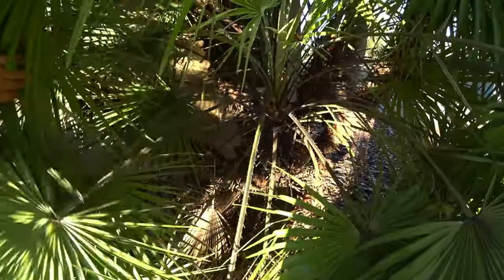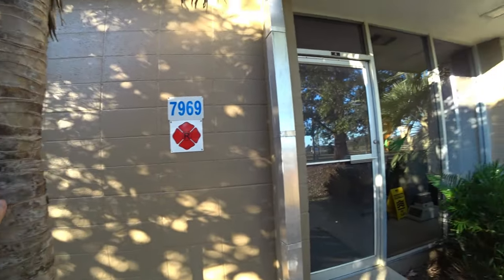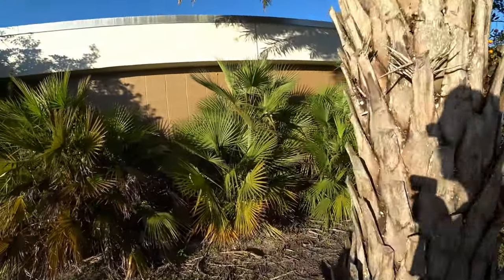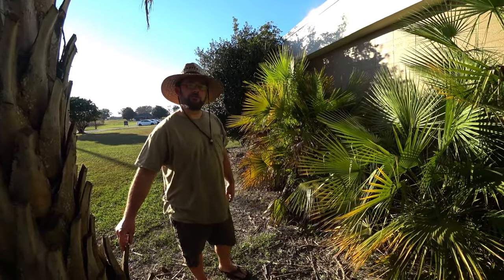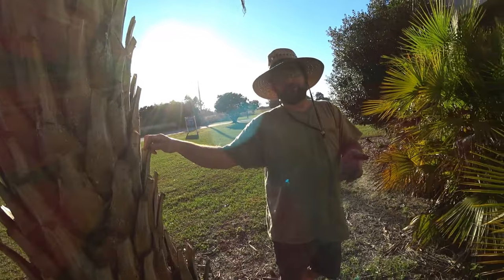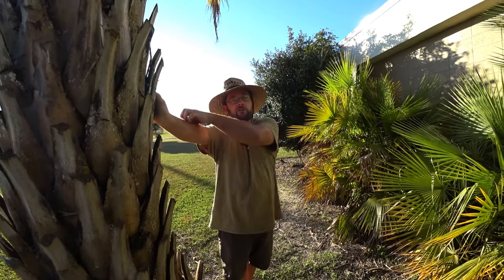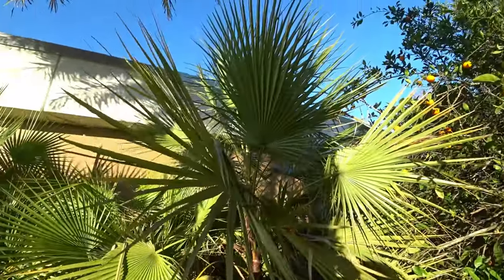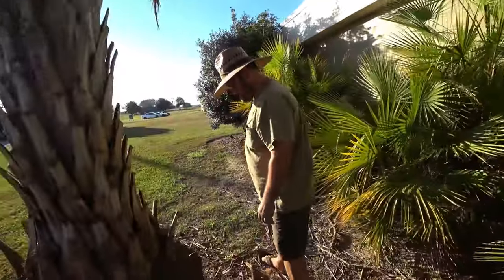More palms: Date palm and everglades palms!! Another beautiful palm by the wall check it out.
Gardens of the Big Bend is a botanical and teaching garden located on the grounds of the University of Florida/IFAS North Florida Research and Education gotta check it out.